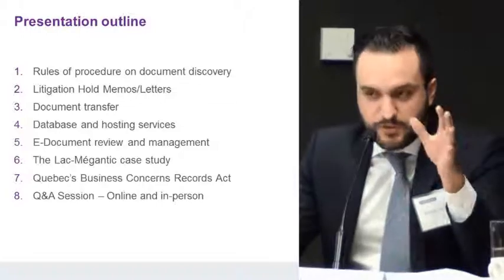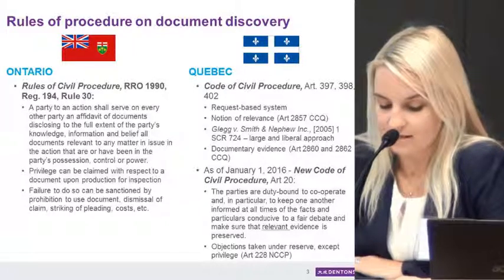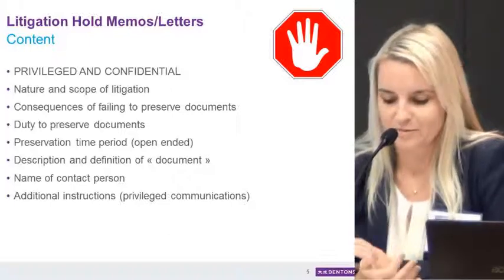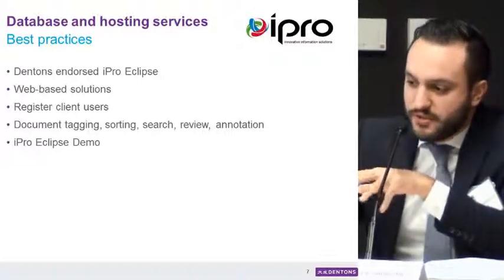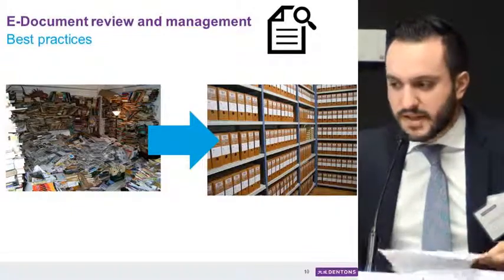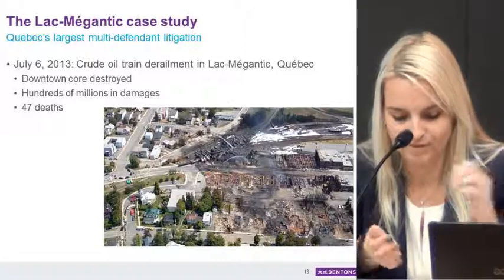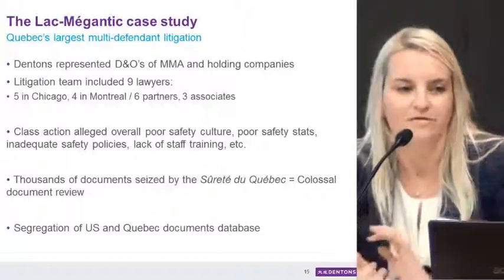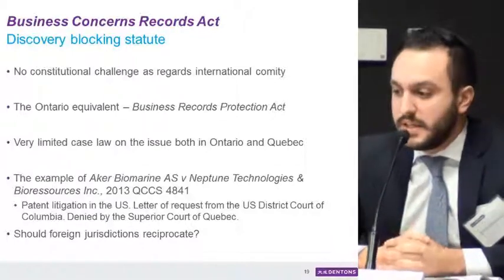Dentons’ CPD Bootcamp 2015 1 2